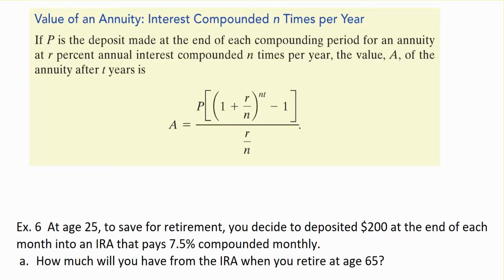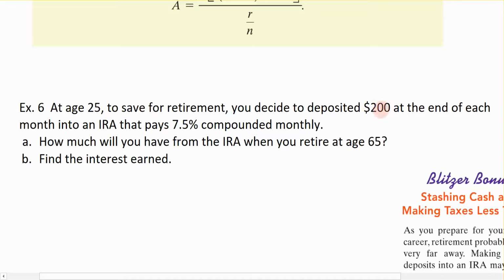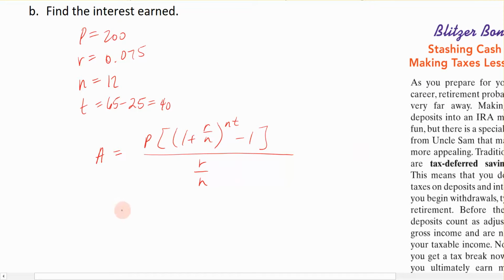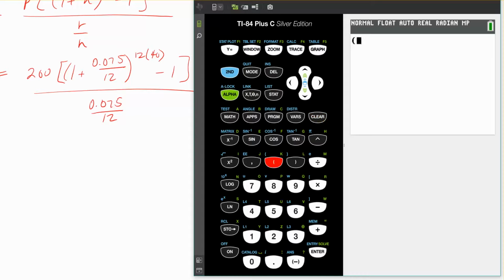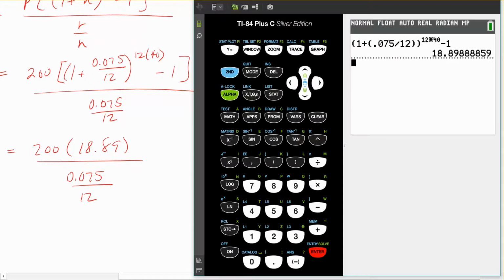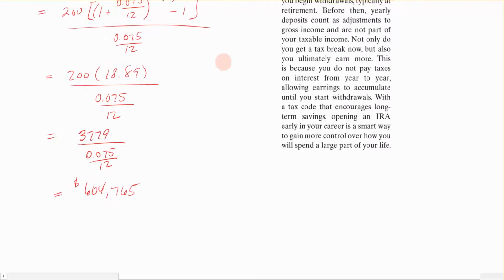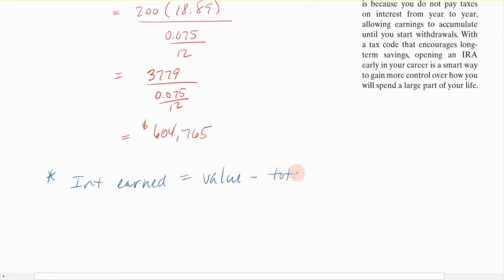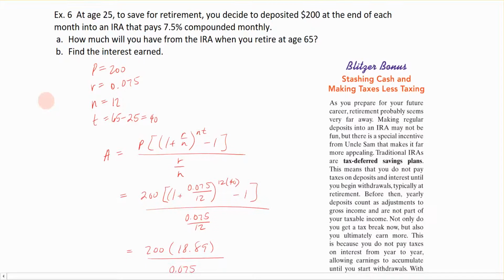10.3d Annuity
geometric sequence